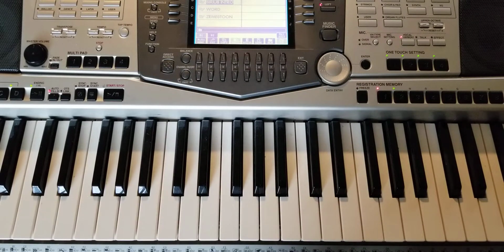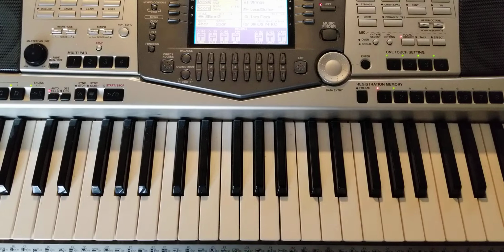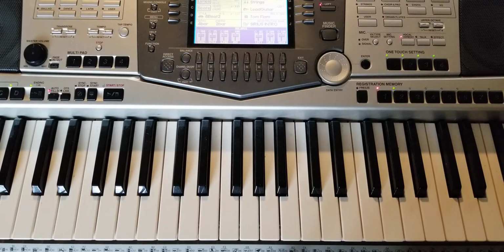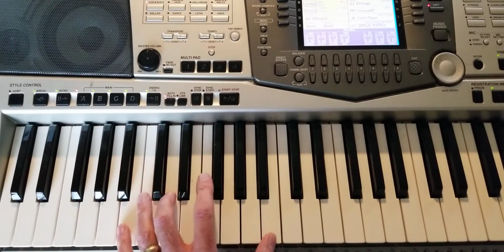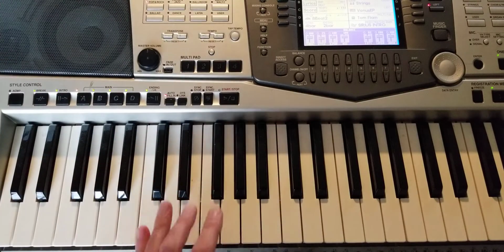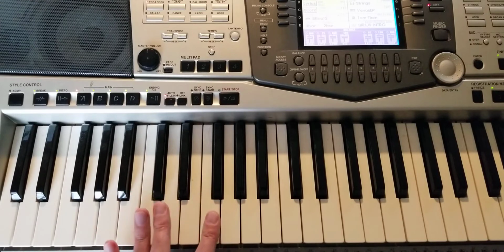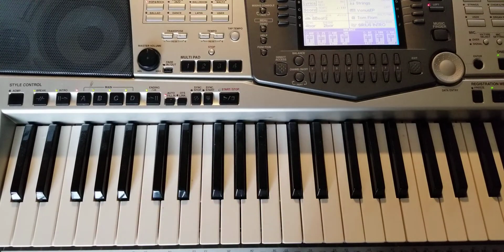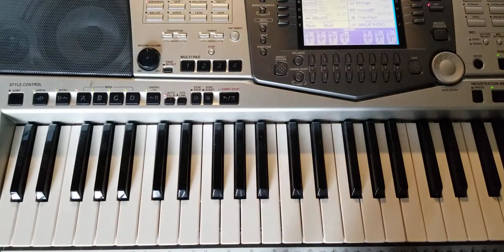Sirius-Alan Parsons Project-Keyboard tutorial (main riffs)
Sirius by Alan Parsons Project - Keyboard tutorial

I focus on the two main keyboard riffs in this piece.

Also a few words on keyboard voice and effect settings.